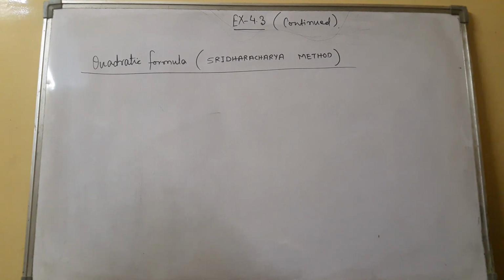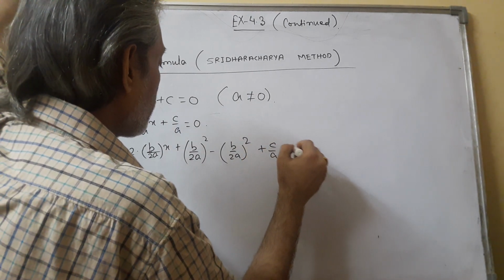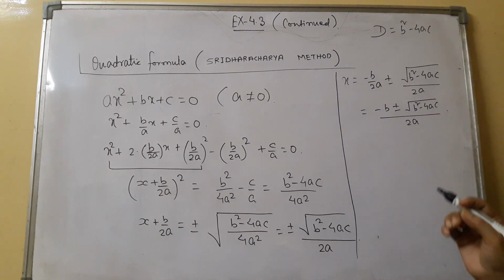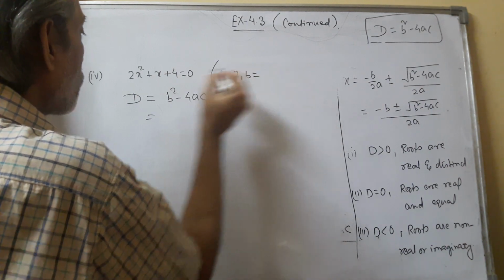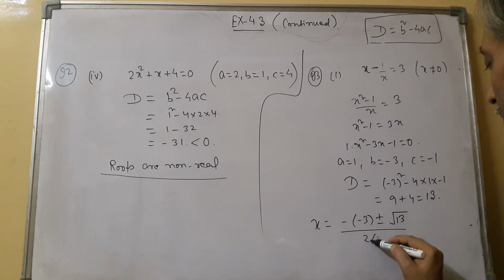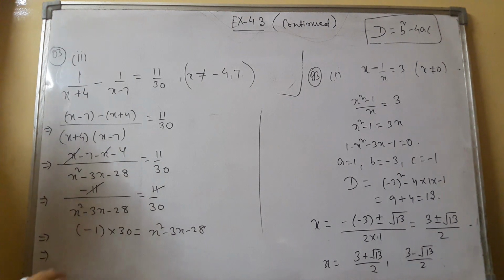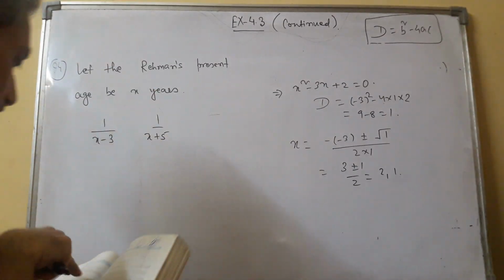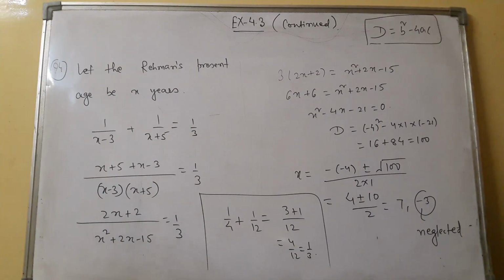CHAPTER 4 (QUADRATIC EQUATION) || Class 10 Maths Exercise 4.3/ Quadratic Formula || Lecture 3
Topic covered :
1.class 10 maths chapter 4 exercise 4.3 introduction
2.Quadratic Formula
3.Exercise 4.3
4.Question Based On Word Problem